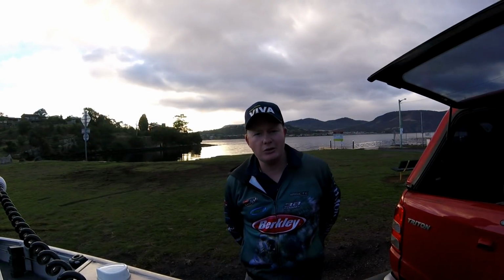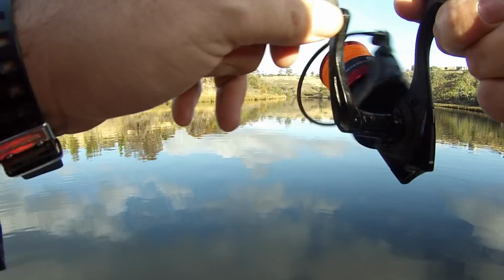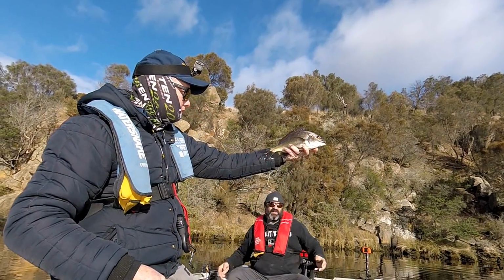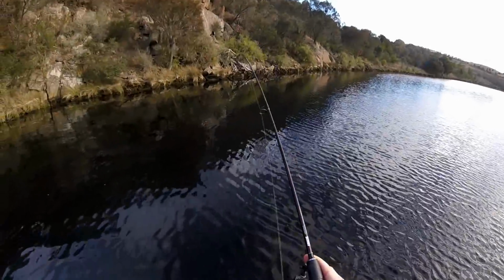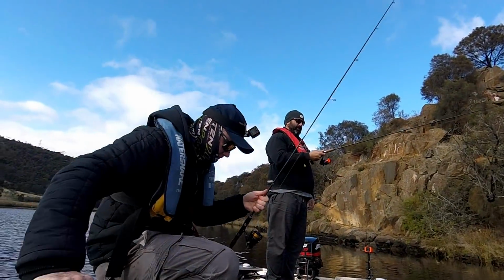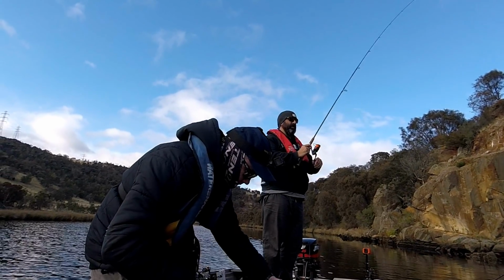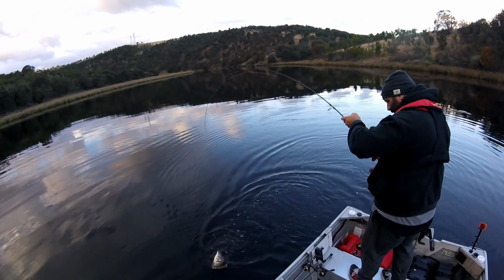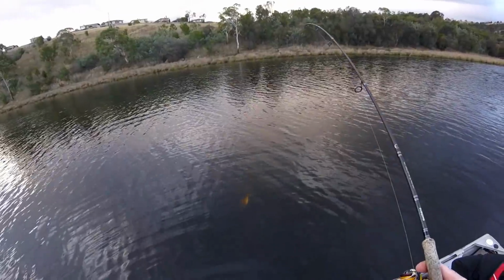Bags of Bream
Headed into the chilly winter air of Tasmania and caught over 40 bream